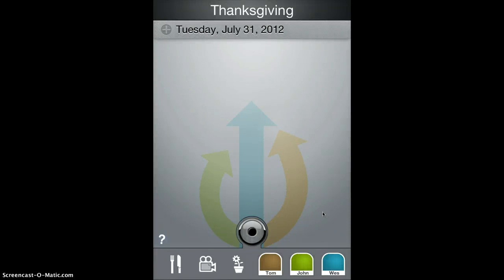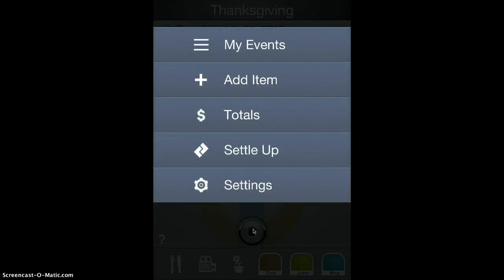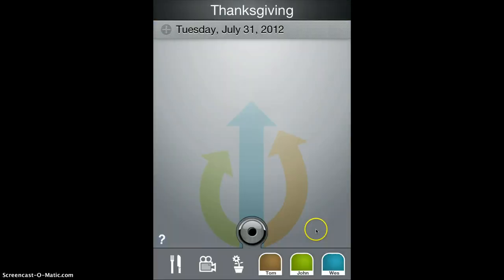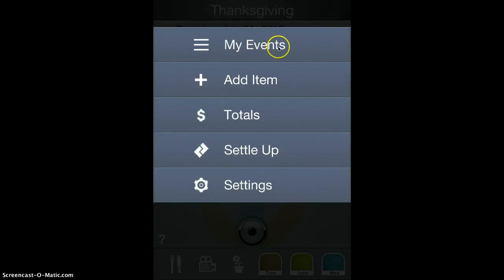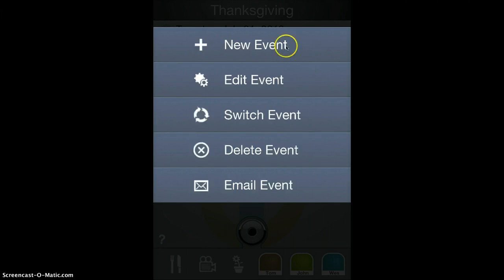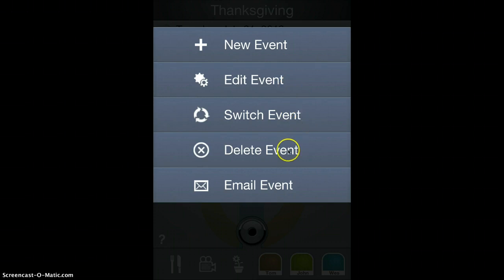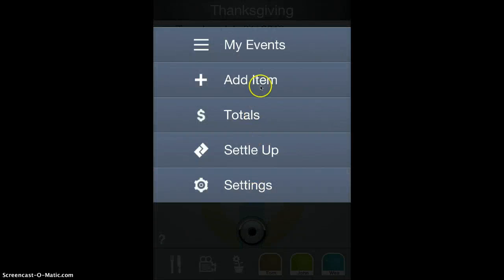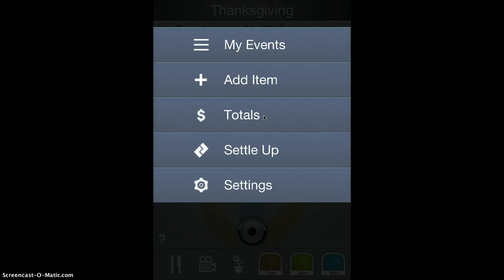ES06N Menu Actions